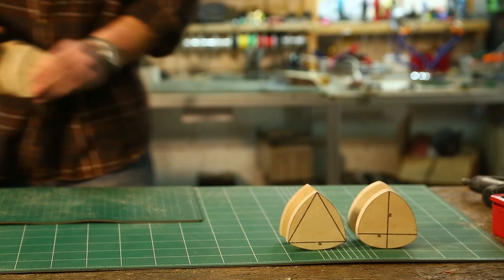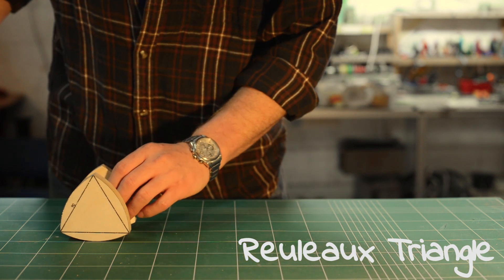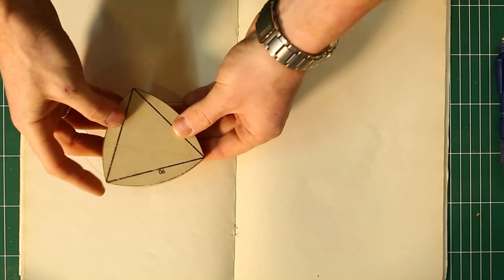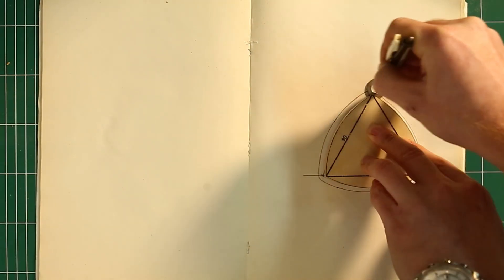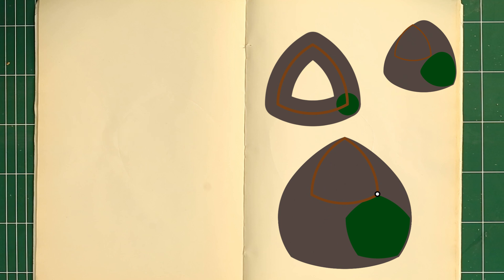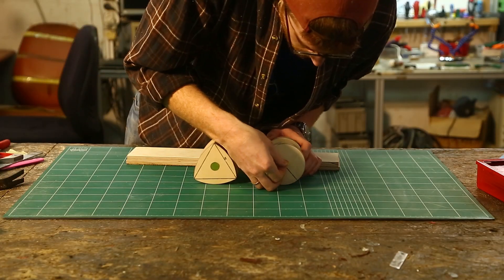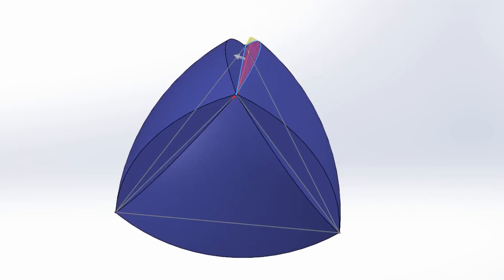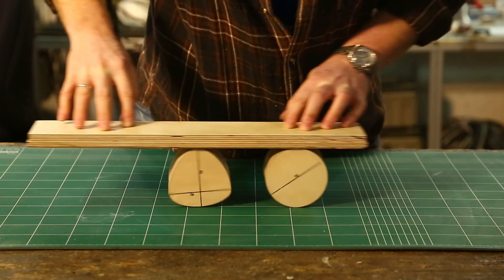Explaining Shapes Of Constant Width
In this video I'll share with you some of the things that interested me about shapes of constant width. Information about some of the stuff shown here was pretty tough to find online, like the visual representation of the Minkowski sum and the construction of the Meissner tetrahedron.

I also made a build video where I show the process of making this set of shapes: